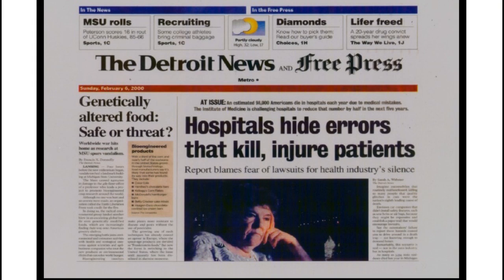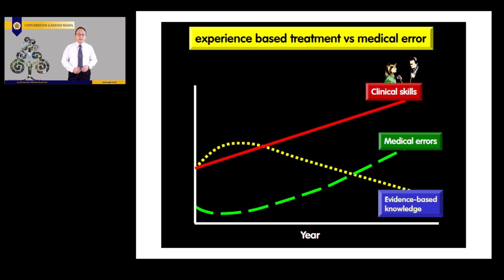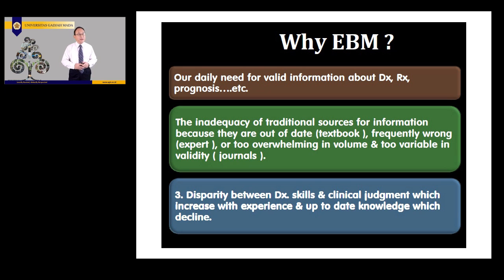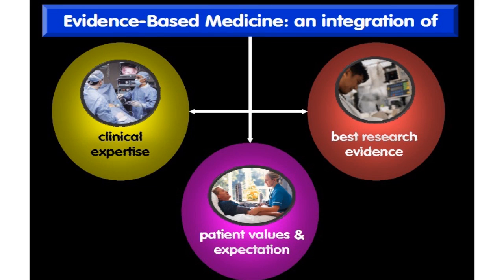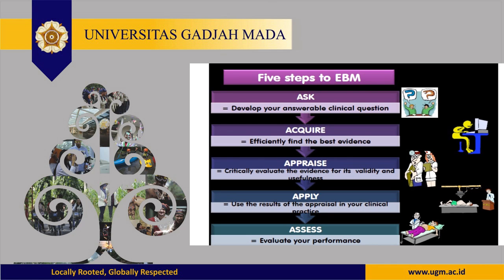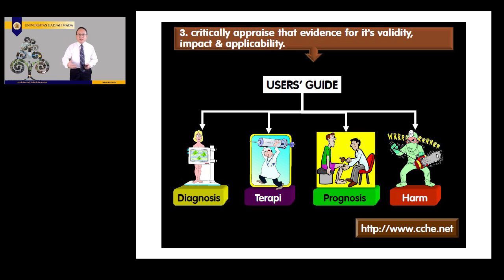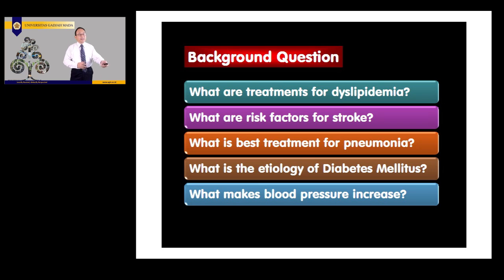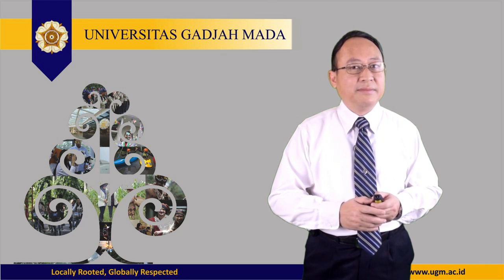Evidence Based Medicine What, Why and How_Prof. dr. Iwan Dwiprahasto M.Med.Sc., Ph.D